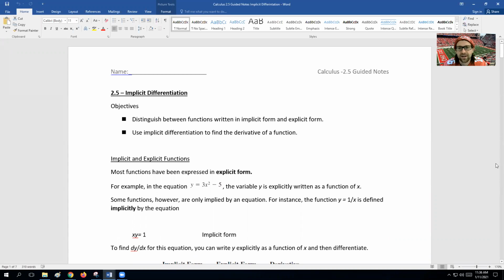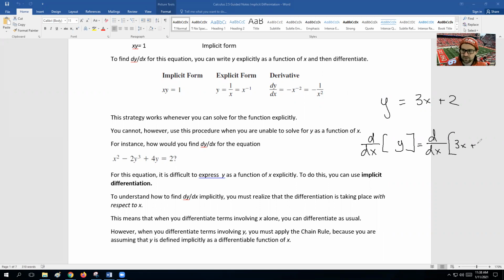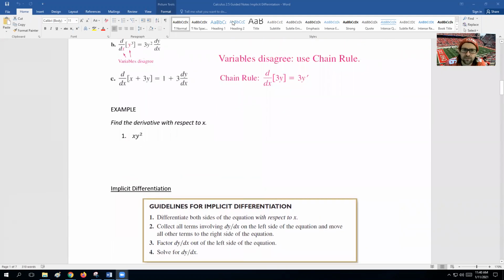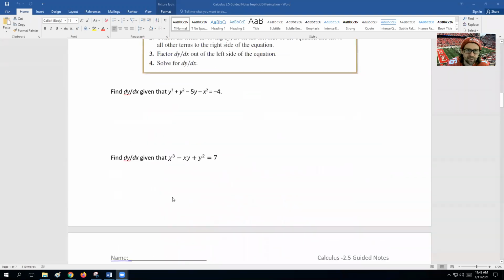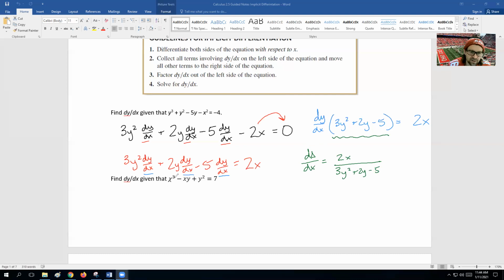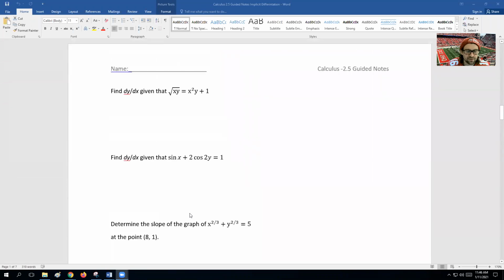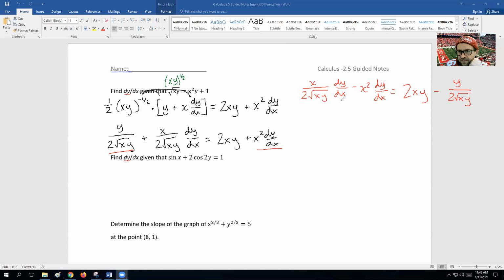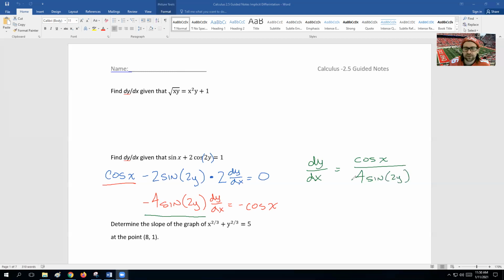Calc 2 5 Day 1